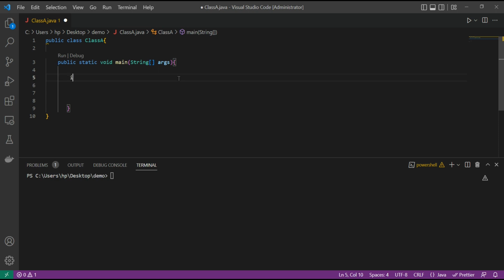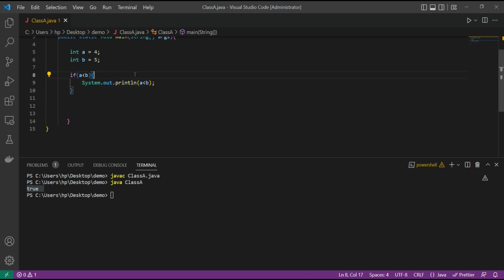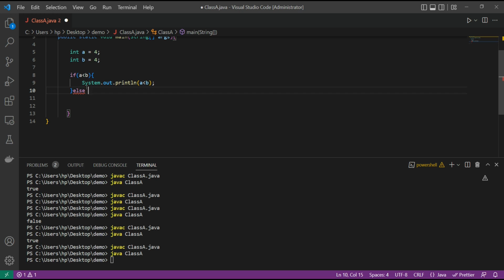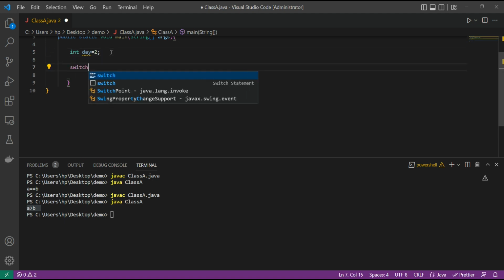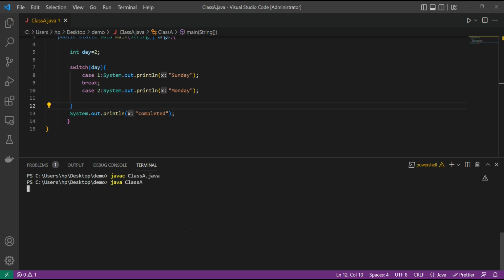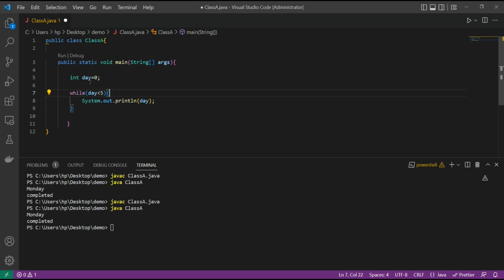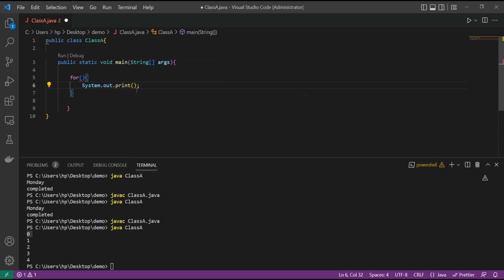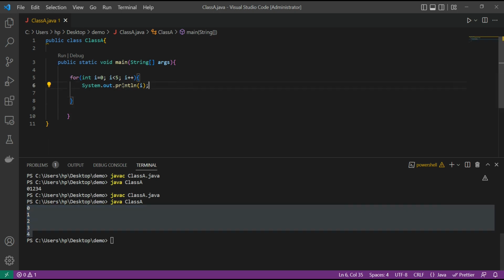Learn about If.. else, switch case, while loop, for loop.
Practice basic business logic.